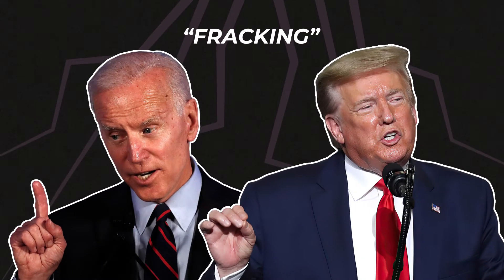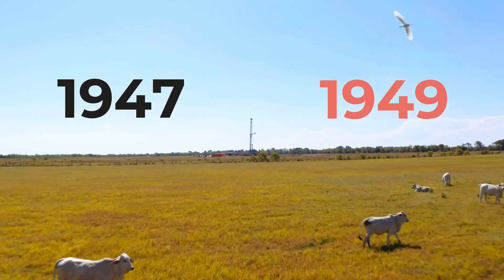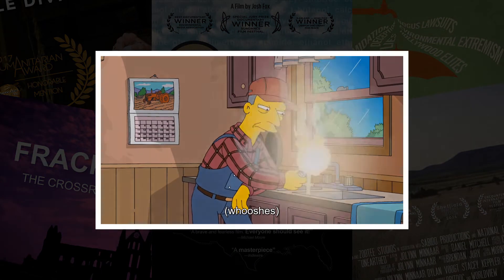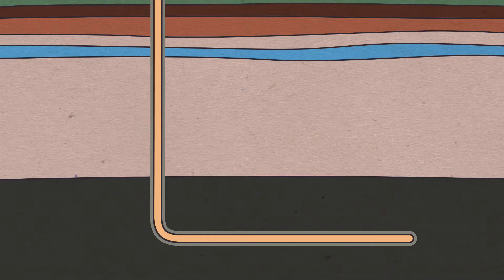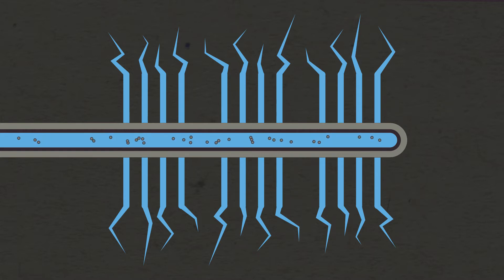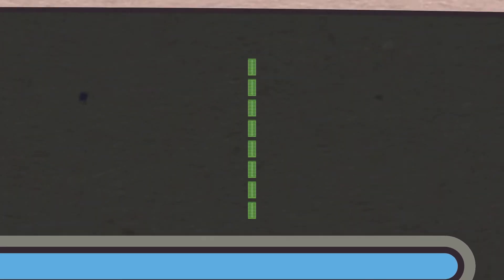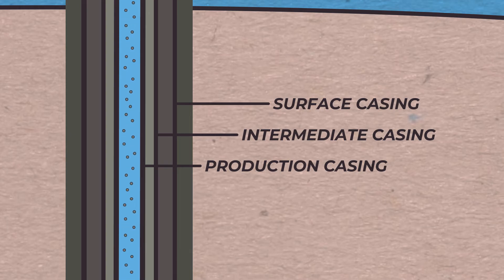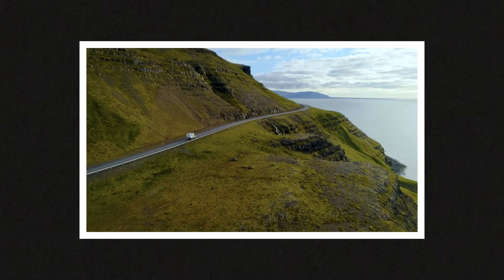What is Fracking and How Does It Work? | Oil & Gas Explained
What is Fracking and How Does It Work?

Fracking is a term used in the oil and gas industry. It is the process of injecting liquid at high pressure into subterranean rocks, boreholes, etc. so as to force open existing fissures and extract oil or gas.